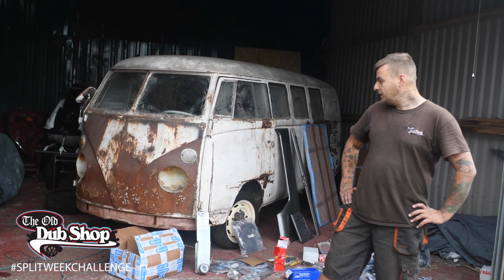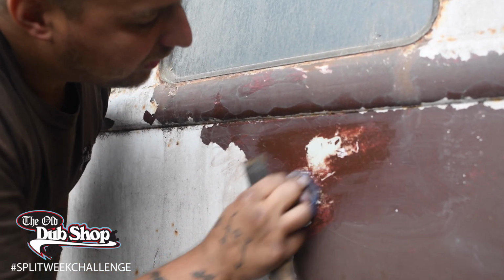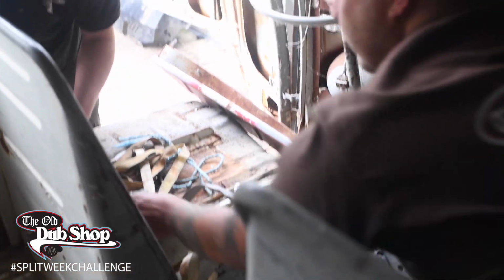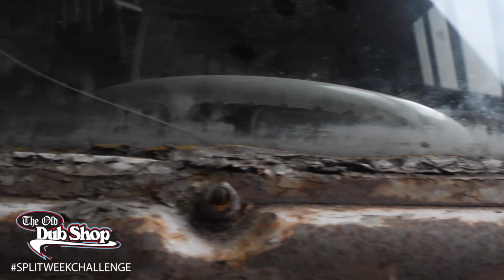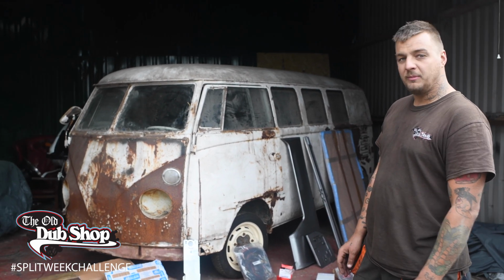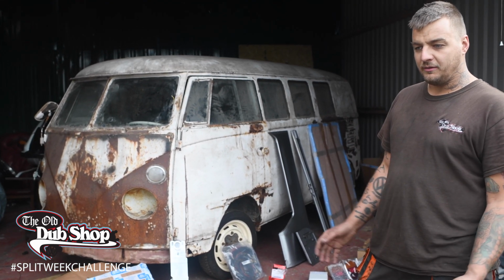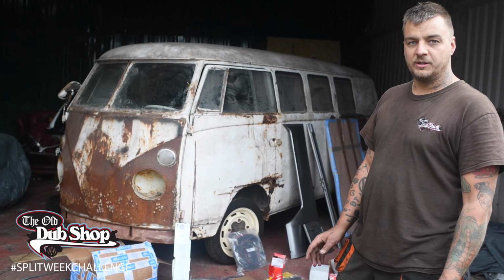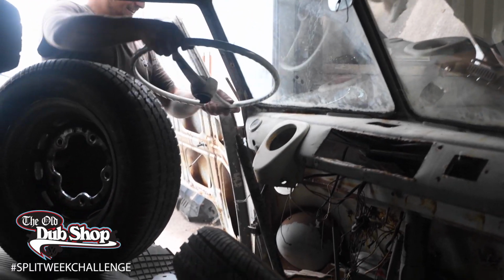The 'Split Week' @ The Old Dub Shop - Barn find 1966 bus recommission, in just six days!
The Split Week Challenge has started, six days to recommission this barn find bus! .

The Old Dub Shop with support from some awesome individuals and businesses are coming together to get this barn find 1966 Volkswagen Split Screen bus back on the road! The history of the bus is unknown just like its condition, the front is siliconed into place, the rear arches have been cut out. There is a hole in the roof and no interior, oh and no motor!

It's going to be a big job especially with only six days to do everything but its going to be worth it!

Shares are really appreciated on this one 🙏🙏

There are some brilliant businesses and people coming together on this project!

Daily Updates
6 Days Only
1 Team
Live Stream

Alan H Schofield Ltd
Buttys Bits
@Creative Engineering
MCJ Products
N2 Engineering
STS Superb Trimming Service
Tozer Signs